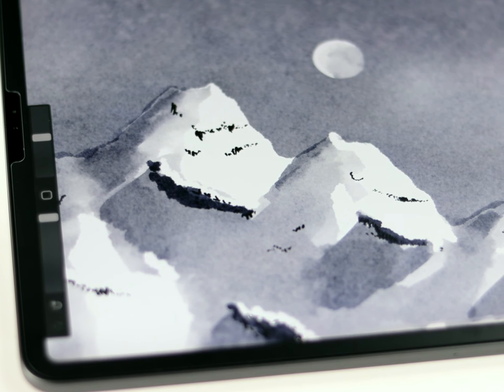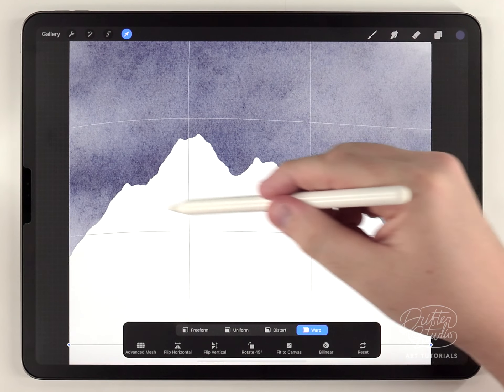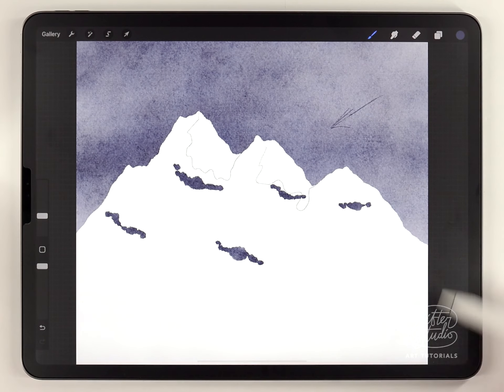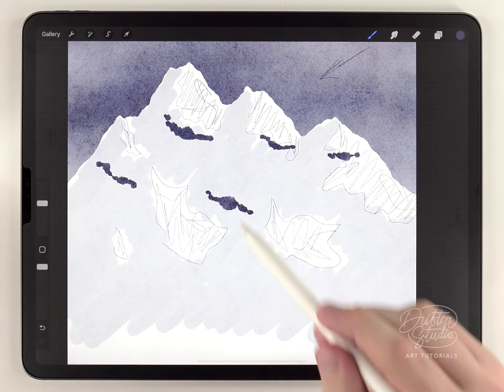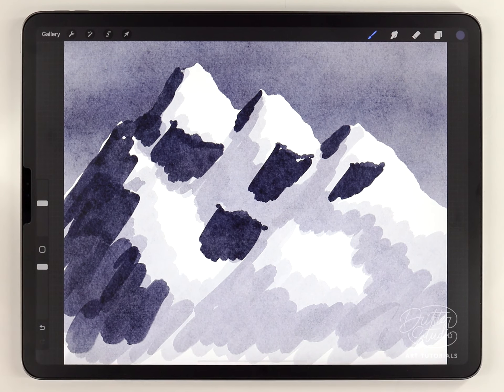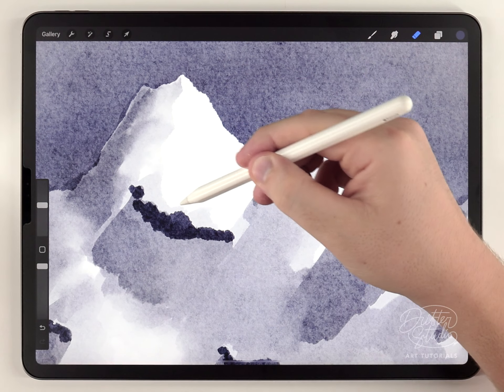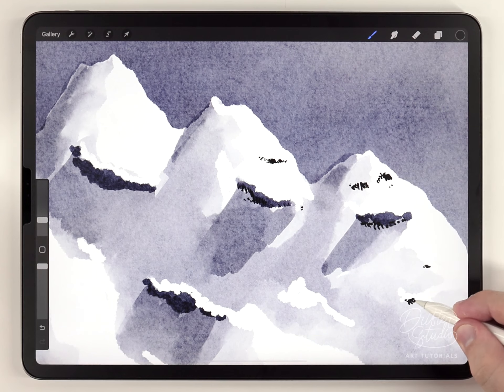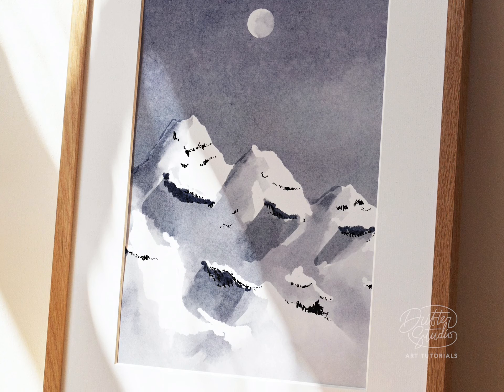Easy Watercolor Mountains in Procreate // A simple way to paint mountains, great for beginner!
👉🏼 RESOURCES:

- Alpine Forest Brush Kit

In this video, I show you a simple method for painting majestic watercolor mountains in Procreate

👉🏼 PRINT YOUR ARTWORK:
Here's the printer I use:

Nonsnse-Keywrds: Watercolor brushes for procreate. Water color brushes in the Procreate app. watercolor landscape tutorial. How to paint a desert cactus. Desert landscape painting tutorial for Procreate. Arizona watercolor landscape. Loose watercolor landscape tutorial, watercolor cloud tutorial, how to paint clouds in procreate. How to paint mist and misty forests landscape painting. Mountain painting tutorial. How to paint a mountain for beginners. Simple watercolor mountains, Annapurna watercolor tutorial